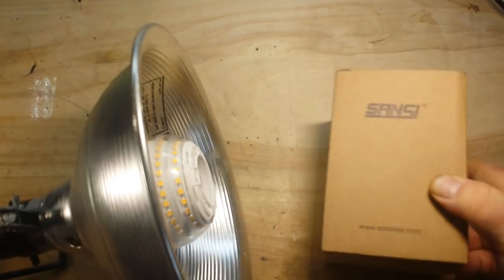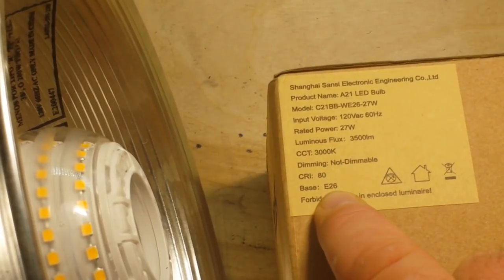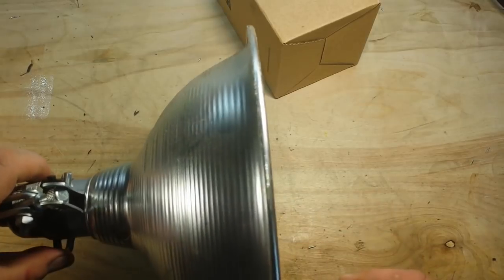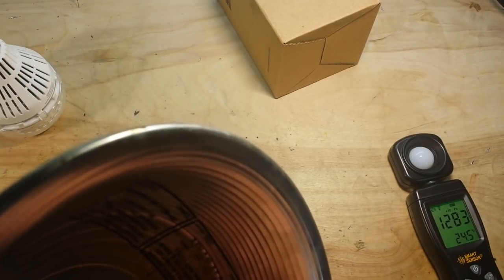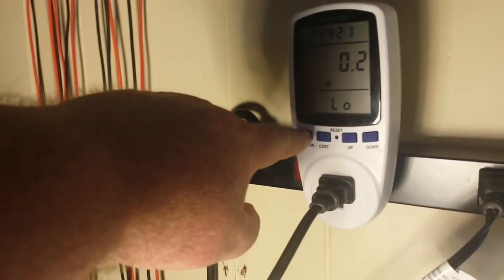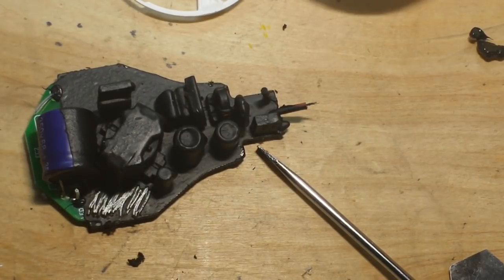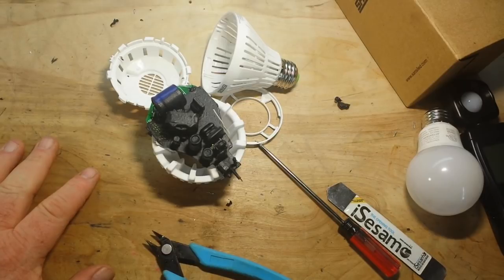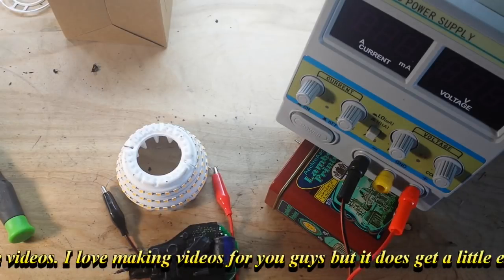Sansi 27W LED Bulb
Sansi 27W (250W Equiv) Led bulb e26 base

FAQ:
Current: Retired
Health: BAD (Congestive Heart Failure)
Hobbies: Electronics, flying, amateur radio, music (classic rock)